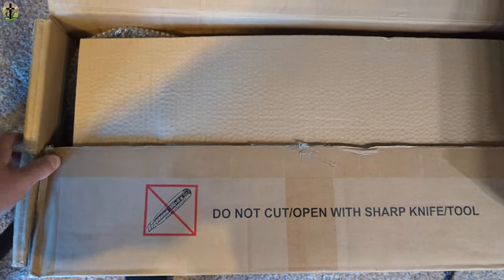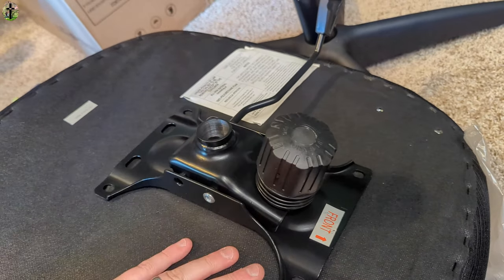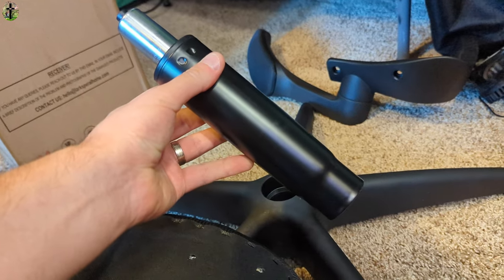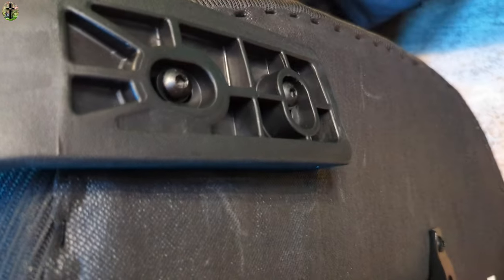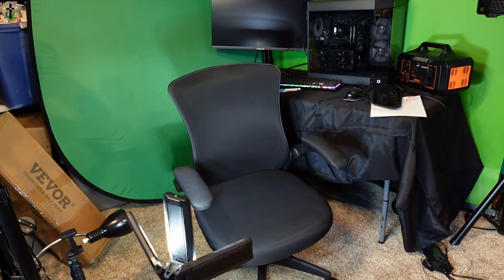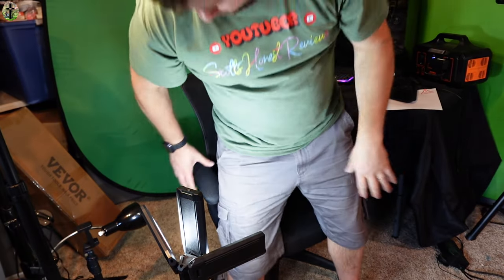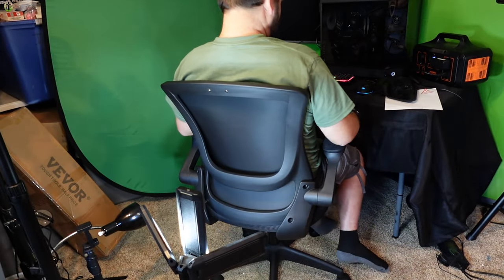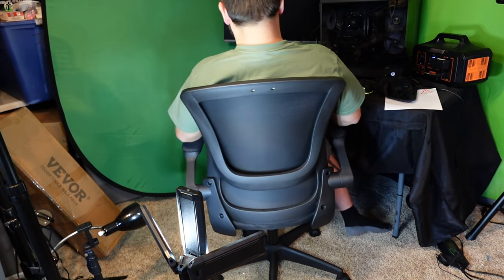PrimeZone Home Office Desk Chair - Ergonomic Computer Chair with Adjustable Flip-Up Armrests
If your interested you can buy it

 PrimeZone Home Office Desk Chair - Ergonomic Computer Chair with Adjustable Flip-Up Armrests, Tilt Function, Lumbar Support & Headrest, Task Chair for Work & Study, 350 lbs Capacity, Black

Are you looking for FIRE DEALS? check-out TEMU shopping website that one day will take over amazons #1 spot =

the truth is ive been using Vidiq to take my youtube career further than others! you guys can check it out if you want to boost your youtube views. they offer a free package or top of the line packages. trust me without it id be lost

.₊̣̇.ෆ˟̑*̑˚̑*̑˟̑ෆ.₊̣̇.ෆ˟̑*̑˚̑*̑˟̑ෆ.₊̣̇.₊̣̇.ෆ˟̑*̑˚̑*̑˟̑ෆ.₊̣̇.ෆ˟̑*̑˚̑*̑˟̑ෆ.₊̣̇.₊̣̇.ෆ˟̑*̑˚̑*̑˟̑ෆ.₊̣̇.ෆ˟̑*̑˚̑*̑˟̑ෆ.₊̣̇.₊̣̇.ෆ˟̑*̑˚̑*̑˟̑ෆ.₊̣̇.ෆ˟
*Tags Below*